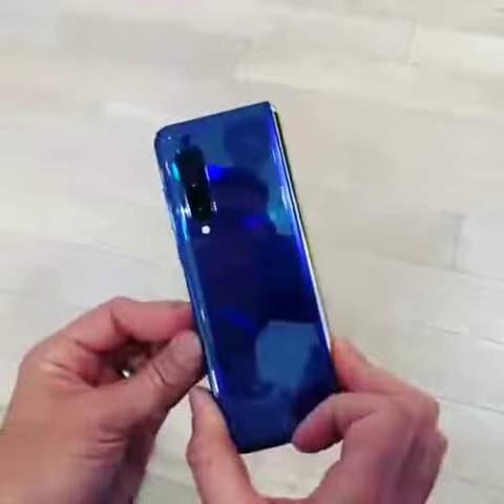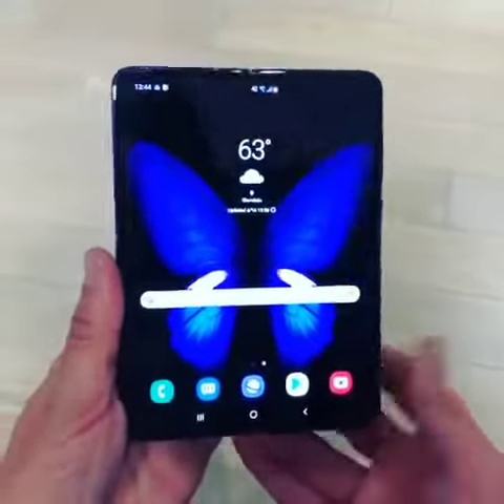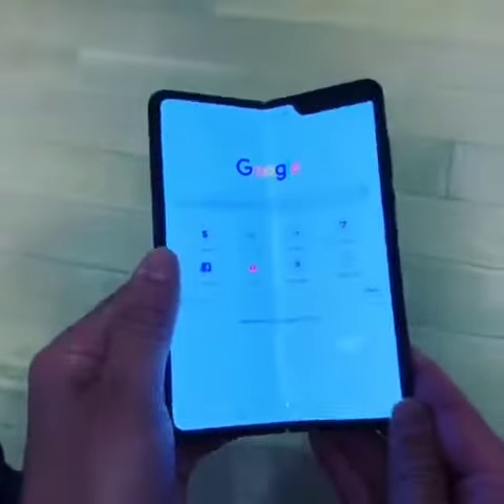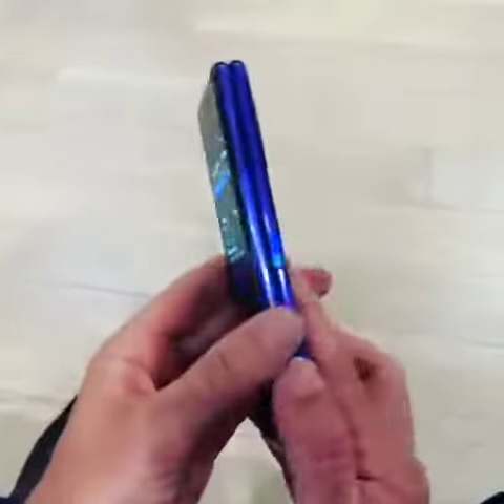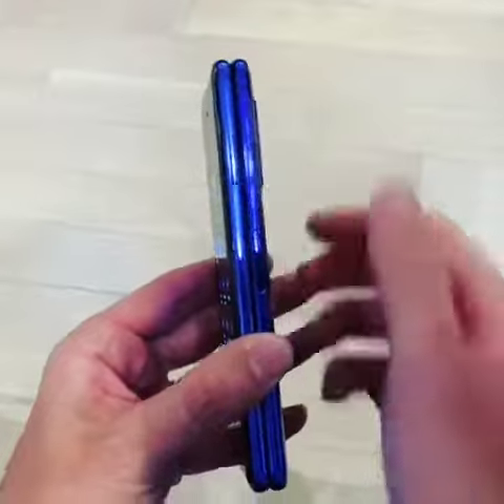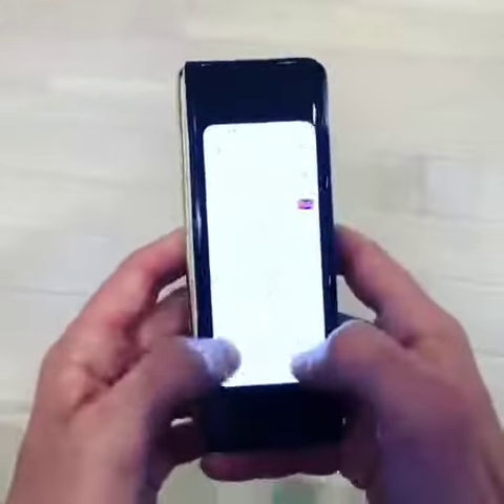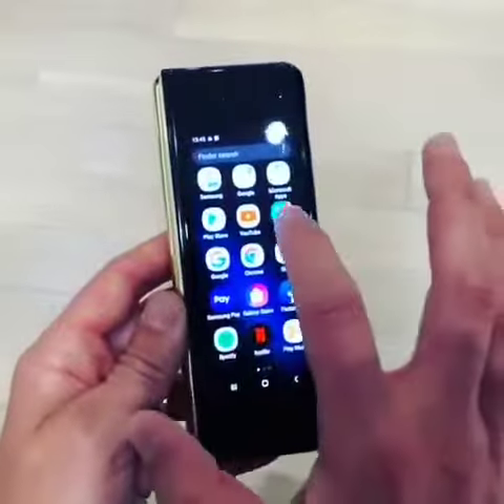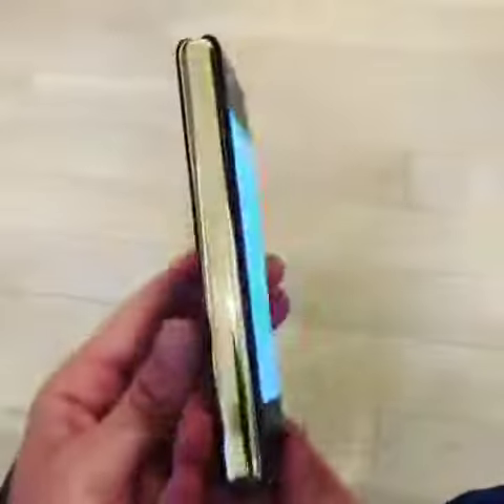Samsung Fold||Samsung Folding Phone🌹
Samsung Fold Vs Huawei Folding Phone X Max,

huawei problem google

huawei problems with google